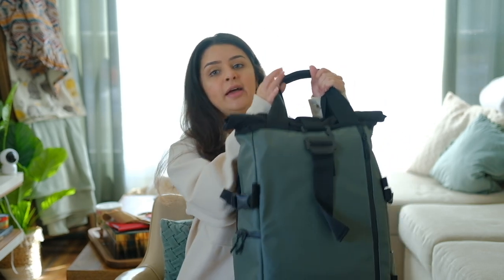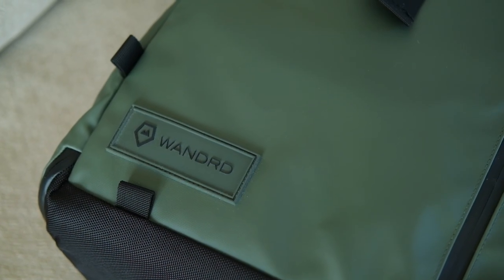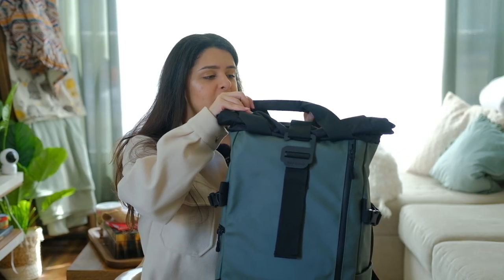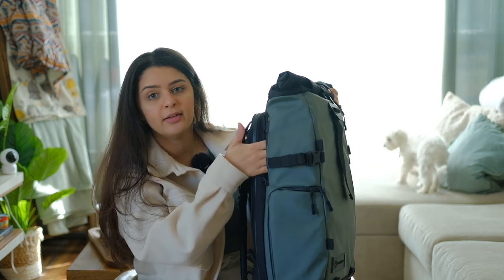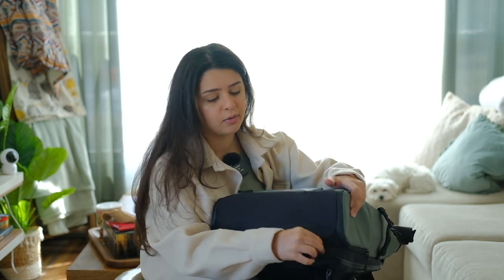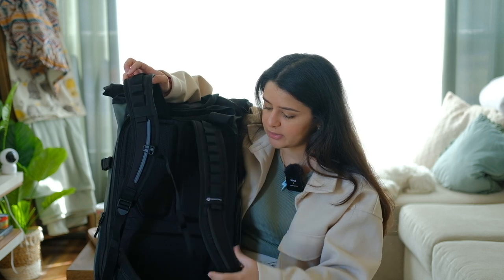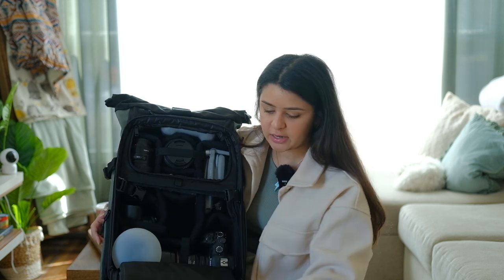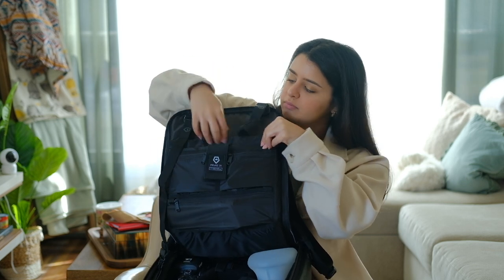ALL NEW WANDRD PRVKE 31 CAMERA BAG REVIEW & FIRST IMPRESSION | SHEILA LLIBRE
Amazon Storefront

Shop my candles: sheilallibrecandleco.square.site
TikTok Accounts: ssllibre & sheilallibrecandleco